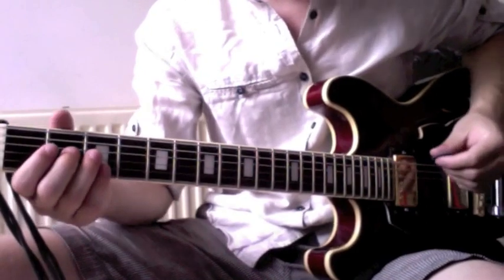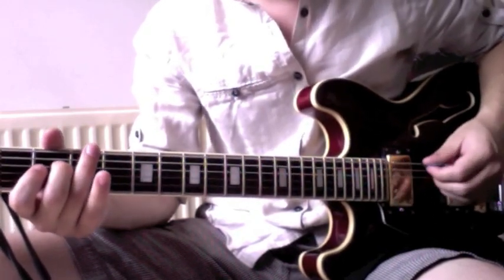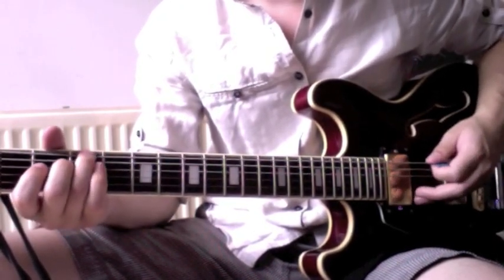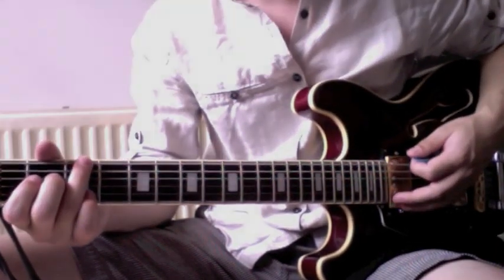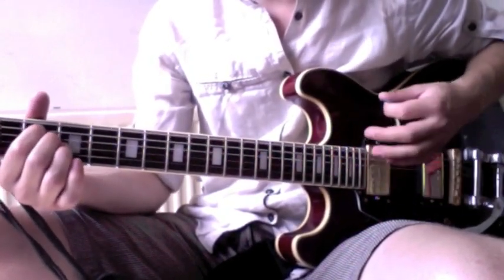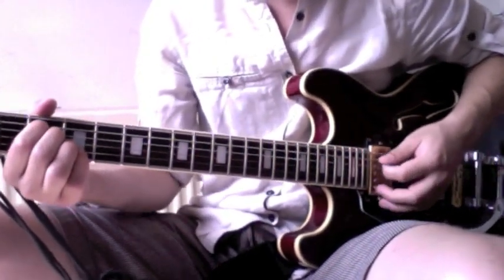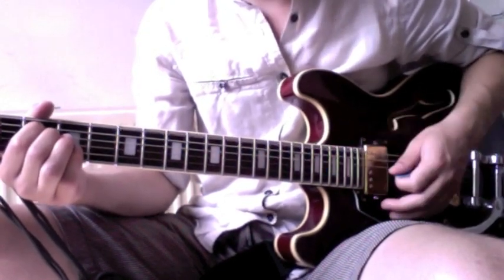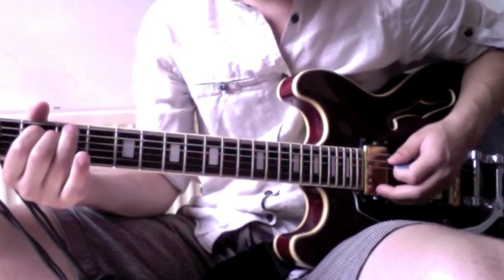High On A Wire - Black Box Revelation Guitar Lesson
Song: High On A Wire;
Band: Black Box Revelation;
Album: Silver Threats
All song credits of course go to Black Box Revelation, I only want you to be able to play along with (of course ;)) your favorite band!

Requests are welcome, as well as ratings and comments! Thumbs up if you liked it. If you didn't, tell me why and I'll work on it.